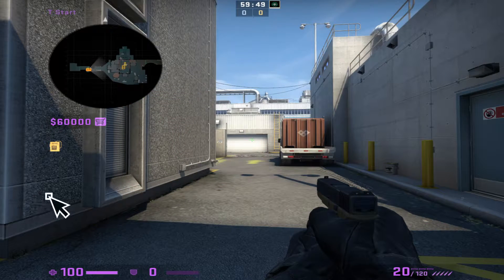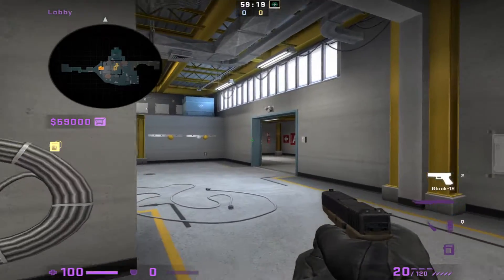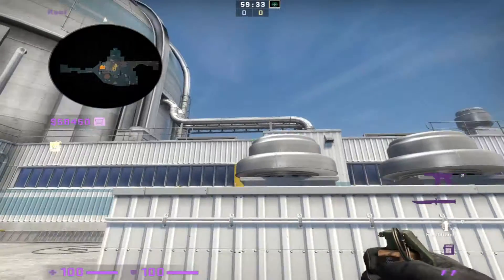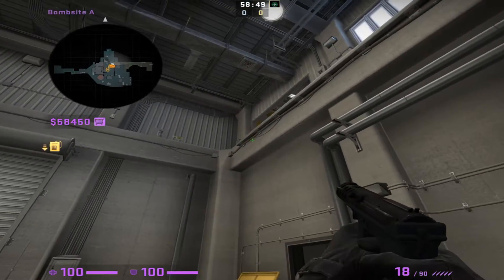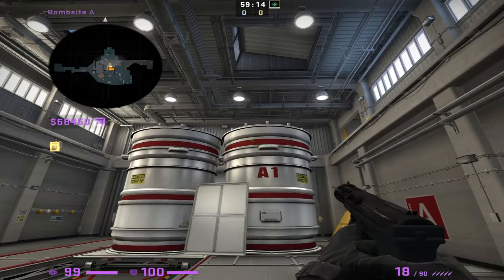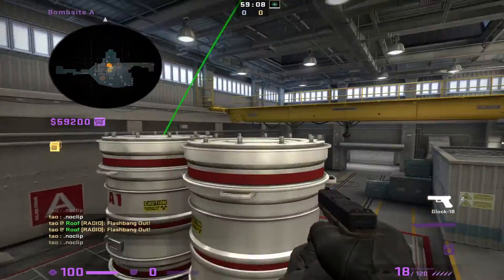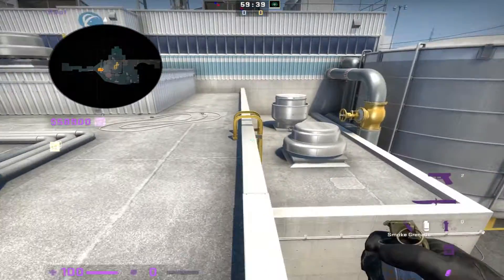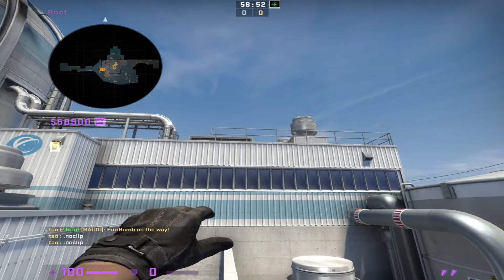Nuke: A Execute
Ninjas in Pajamas ran this against Fnatic as a half buy, and put up a convincing round as a result.

Add some more firepower and keep the pace high to add a strong Nuke A Execute to your stratbook.